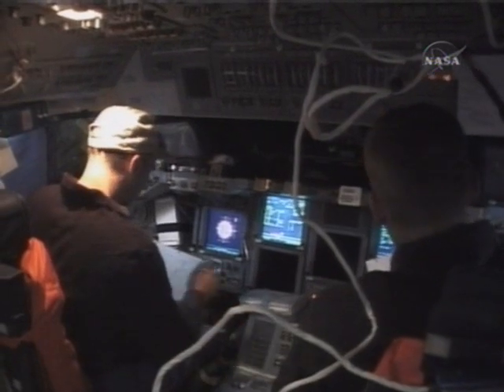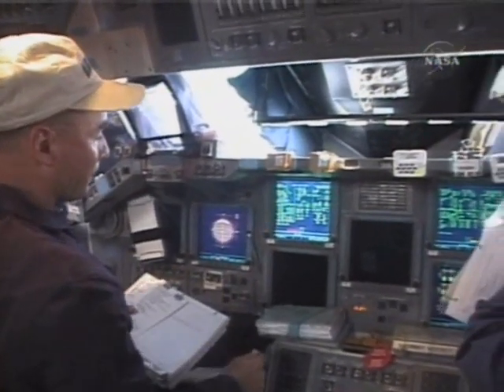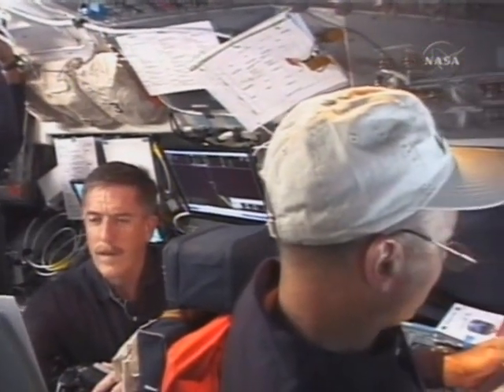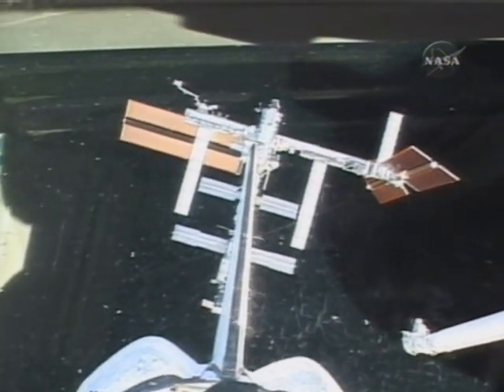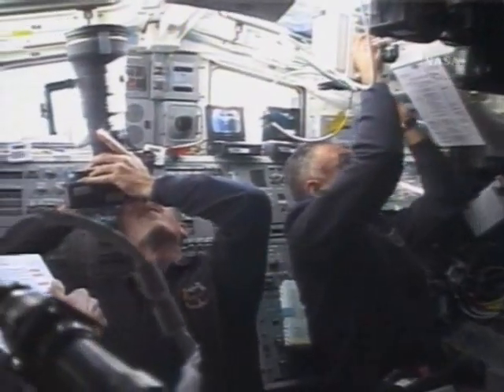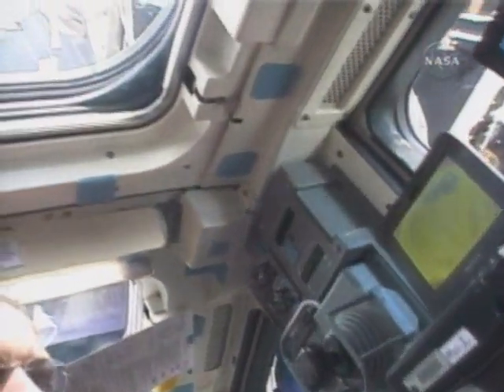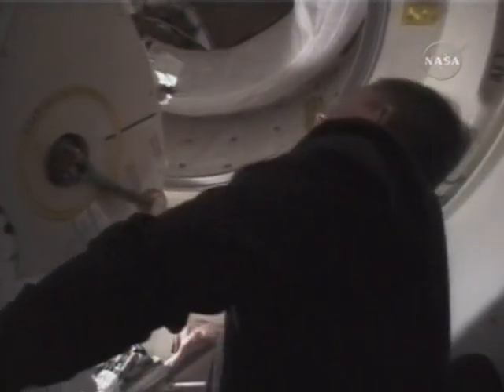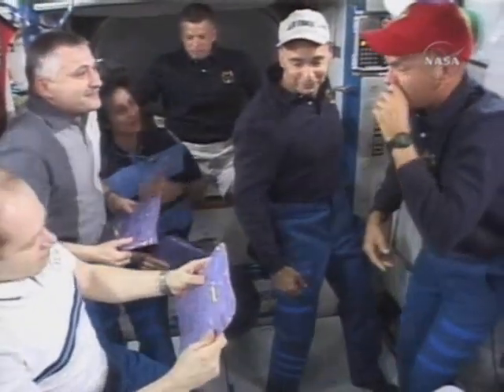STS-117 - ATLANTIS - ISS DOCKING (INSIDE SPACE SHUTTLE)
STS-117 - ATLANTIS - ISS DOCKING (INSIDE SPACE SHUTTLE) NASA TV